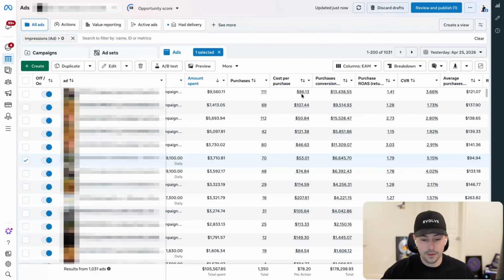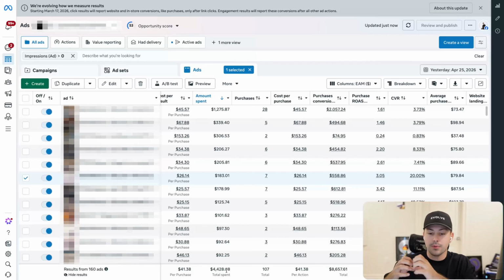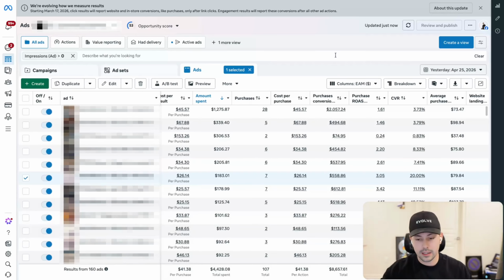Why You Can't Scale With Just One Winning Angle (Meta Ads)